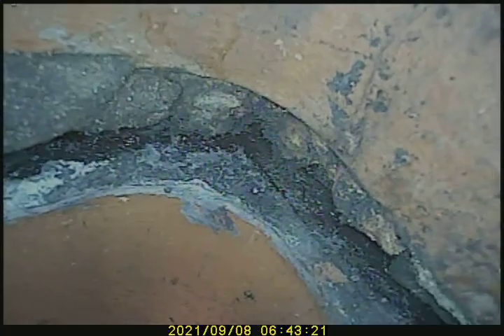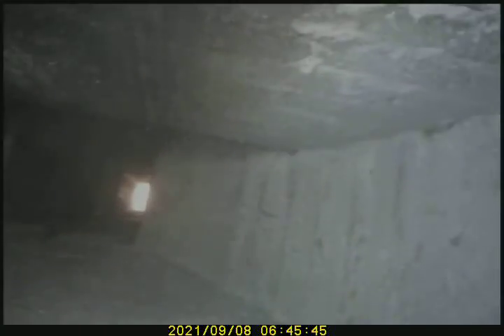V6372 9:8:21 fireplace video